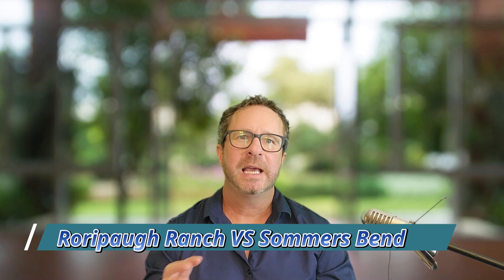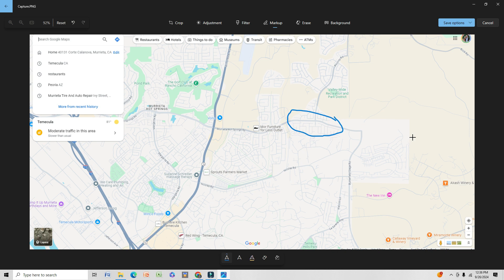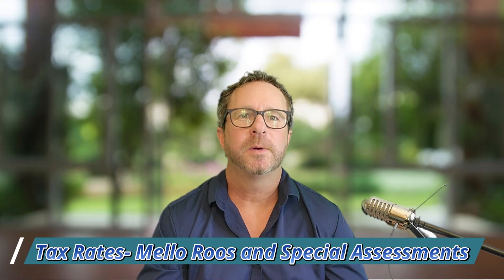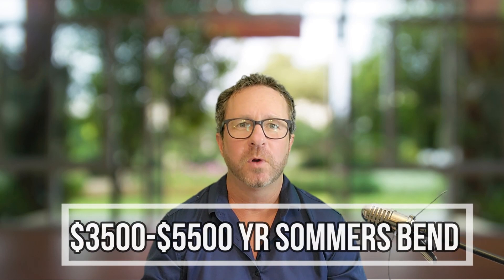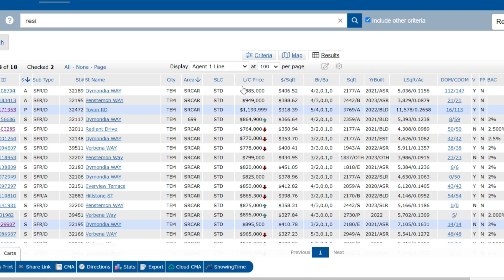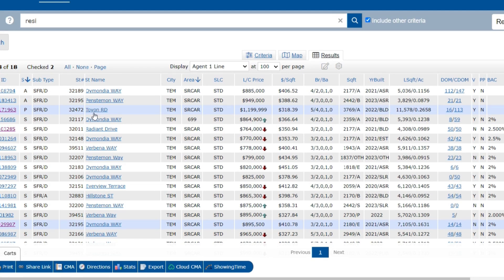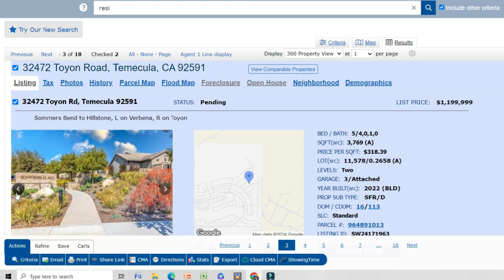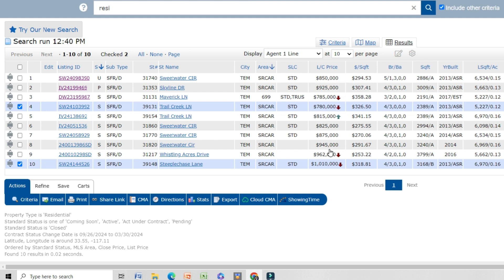Which Temecula Neighborhood is BEST for Your Family? Sommers Bend Vs Roripugh Ranch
Are you looking to buy a home in Temecula and can’t decide between Sommers Bend and Roripaugh Ranch? In this video, we break down everything you need to know about these two beautiful communities—both of which are among the newest in Temecula, California. We’ll compare HOA fees, tax rates, amenities, and home prices for each neighborhood to help you make the right decision.

Whether you're seeking proximity to wineries, shopping, or great schools, we’ve got all the details. Plus, we’ll dive into the real estate market to show you the average sales prices and talk about future developments. If you're thinking about moving to Temecula, this guide will give you a clear picture of which community might be right for you.

🔑 Topics Covered:

HOA fees and what they cover in both Sommers Bend and Roripaugh Ranch
Mello-Roos and tax rates in each community
Proximity to shopping, wineries, and other everyday amenities
The average sales prices of homes in each community
Pros and cons of living in each neighborhood

Greenleaf Real Estate
Joel & Christie Daniel Kaitlyn Markham ( Buyer Specialist)
Licensed Real Estate Broker & Certified Appraiser in Temecula, California